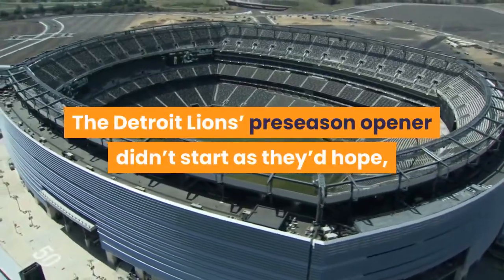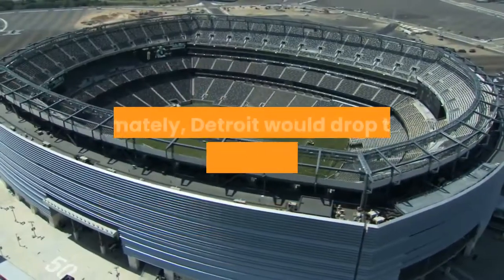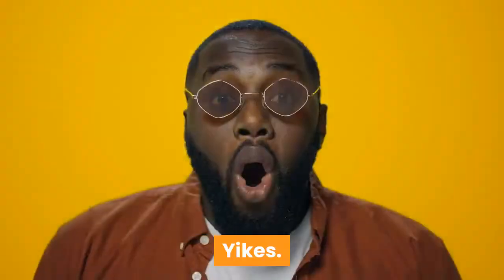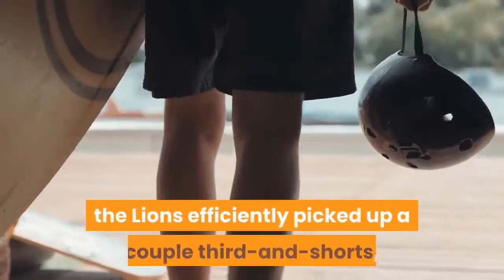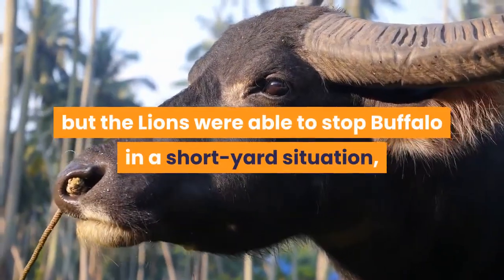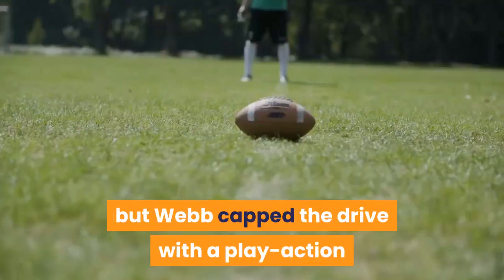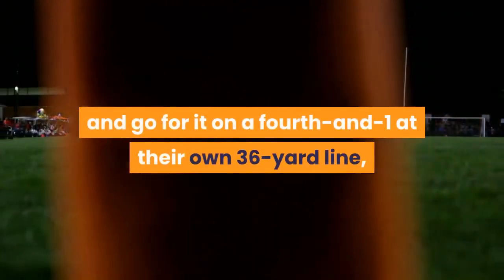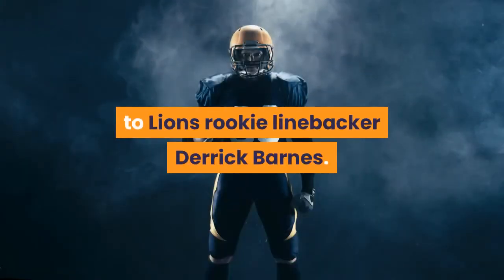Detroit Lions’ comeback spoiled by Bills in preseason opener lose 16 15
The Detroit Lions’ preseason opener didn’t start as they’d hope, with the first-team offense drawing a quick three-and-out. But the Jared Goff and the offense were able to put points on the board before taking the rest of the game. As the game went on the Lions started to get their bearings, and ultimately were able to erase a 10-point deficit and take a lead with under two minute left. The defense, unfortunately, couldn’t hold after getting the Bills into a fourth-and-10 late in the game. Ultimately, Detroit would drop their 2021 preseason opener 16-15. Here’s a breakdown of the entire game with highlights. First quarterThe Detroit Lions won the toss and wanted the ball first. Unfortunately, the first drive didn’t go nearly as planned. Jared Goff nearly threw an interception on the first play from scrimmage, Jamaal Williams was stuffed on second down, and Goff was sacked on third down. Yikes. Rookie Penei Sewell struggled in pass protection on the sack:The Bills responded by running the ball four straight times. But facing a third-and-six, Mitchell Trubisky threw it at his receiver’s feet, and the Bills were forced to try a 50-yard field goal, and made it. 3-0 Bills. The Lions offense responded with a much better drive the second time around. Though the running game still couldn’t get off the ground, the Lions efficiently picked up a couple third-and-shorts, and a third-and-7 with a 9 yard catch from Amon-Ra St. Brown. The drive was highlighted by this big pickup from Tyrell Williams. Ultimately, the Lions stalled in the red zone, and kicker Randy Bullock was good from 28 yards. 3-3 tie. Second quarterThe Bills continued to see some success running the ball, but the Lions were able to stop Buffalo in a short-yard situation, getting a midfield stop by Kevin Strong on a third-and-3. With the second-team offense in, Tim Boyle led Detroit to another quick three-and-out. Victor Bolden dropped a potential third-down conversion. The Bills, led by third-string quarterback Davis Webb mounted a 15-play, 83-yard touchdown drive against the Lions’ second-string defense. Again, the Bills found some success on the ground, but Webb capped the drive with a play-action pass that led to busted coverage on Detroit’s side. Running back Devin Singletary was wide open for the easy 6-yard touchdown. 10-3 Bills. That gave the Boyle the opportunity to run a two-minute drill to end the half. Unfortunately, the Lions couldn’t even manage a first down. They decided to get aggressive and go for it on a fourth-and-1 at their own 36-yard line, but Jermar Jefferson was stuffed, giving the Bills an opportunity to add to their lead. Webb 13-yard draw play put the Bills into the red zone, but a pressure from Julian Okwara forced an intentional grounding. That just about put an end to the Bills’ drive, as they had to settle for a field goal. 13-3 Bills. Third quarterThe Bills’ opening drive in the second half went nowhere thanks, in part, to Lions rookie linebacker Derrick Barnes.